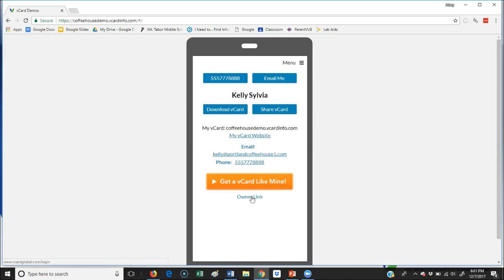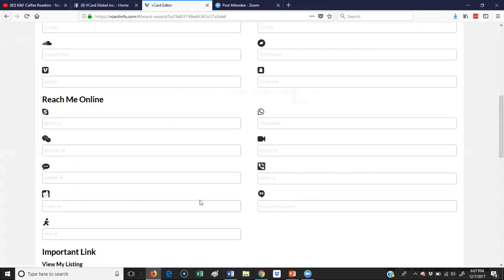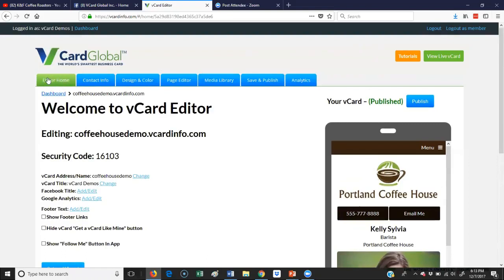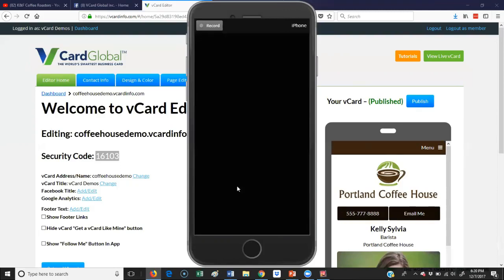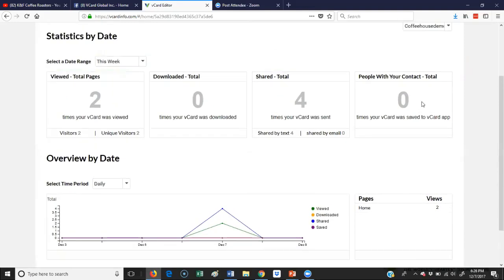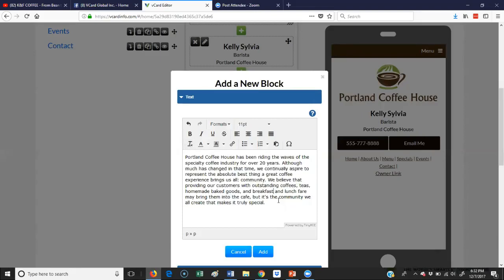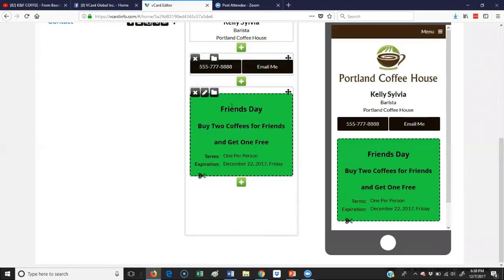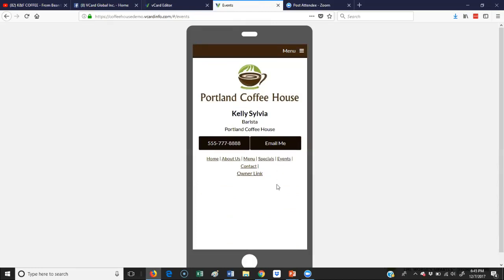vCard Global Workshop 12 -7 -2017